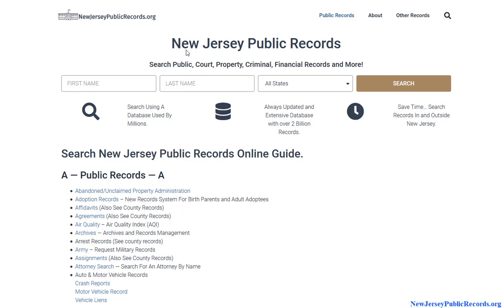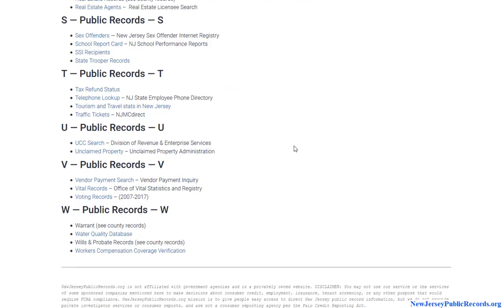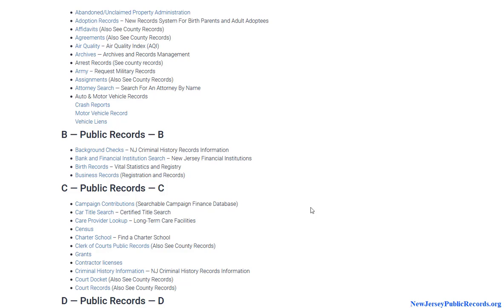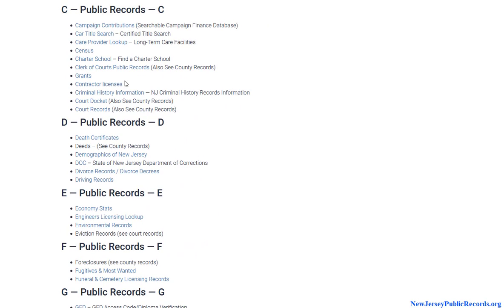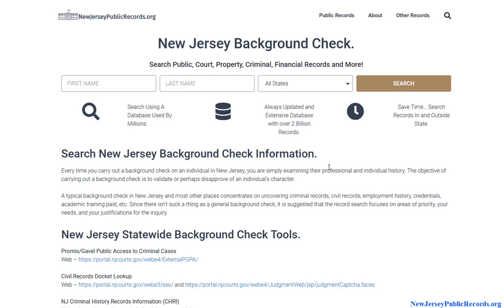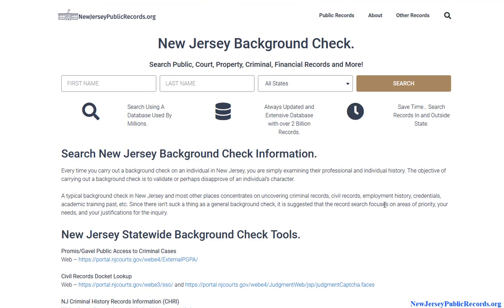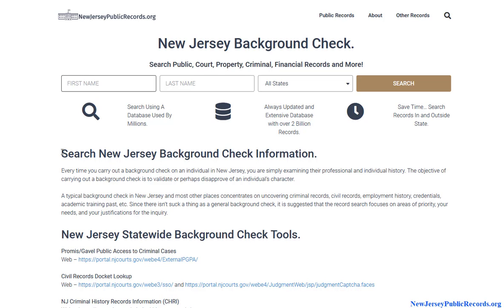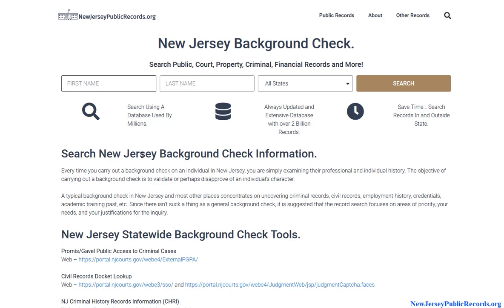New Jersey Background Check (Online Search)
Every time you carry out a background check on an individual in New Jersey, you are simply examining their professional and individual history. The objective of carrying out a background check is to validate or perhaps disapprove of an individual’s character.
Get Help In:
Counties.
Bergen County
Middlesex County
Essex County
Hudson County
Monmouth County
Ocean County
Union County
Camden County
Passaic County
Morris County
Burlington County
Mercer County
Somerset County
Gloucester County
Atlantic County
Cumberland County
Sussex County
Hunterdon County
Warren County
Cities.
Newark
Jersey City
Paterson
Elizabeth
Lakewood
Edison
Woodbridge
Highlands Ranch
Get Help With:
New Jersey Background Check
New Jersey Criminal Background Check
State Of New Jersey Criminal Background Check
State Of New Jersey Background Check